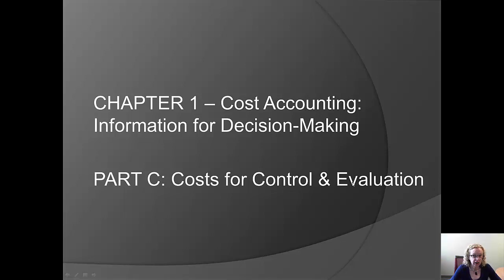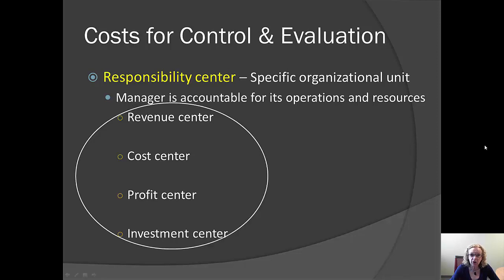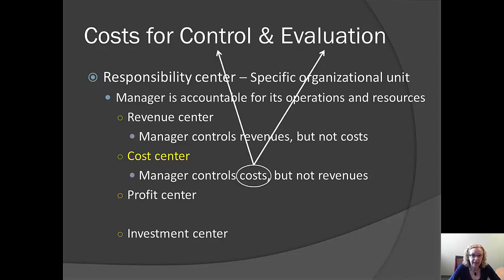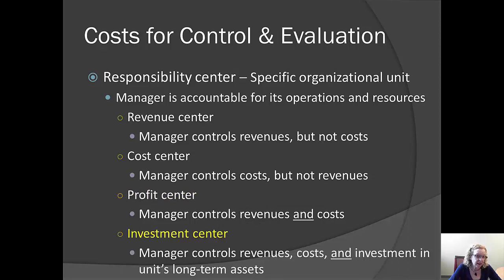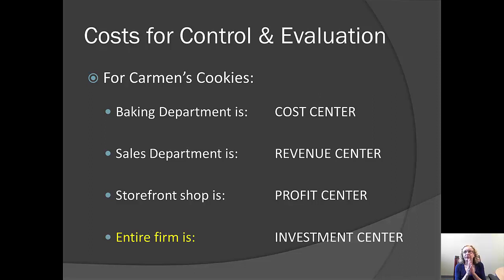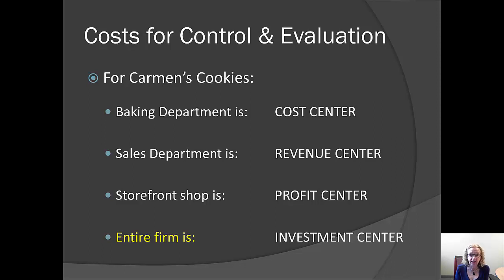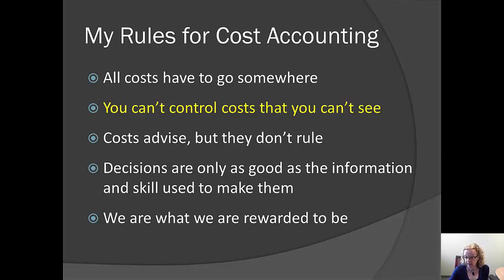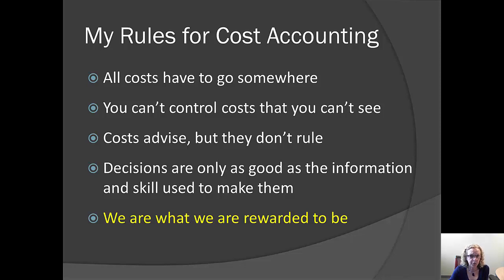Costs for Control and Evaluation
Cost Accounting: Professor Medinets
Lecture # 3
Part C Cost for Control & Evaluation

Time Stamps:

0:00 Cost for Control & Evaluation

0:50  Responsibility Center

8:25 Rules for Cost Accounting

For extra practice attached is a Handout by the professor